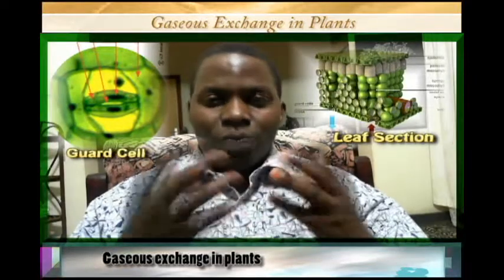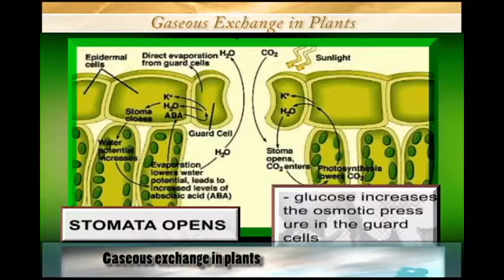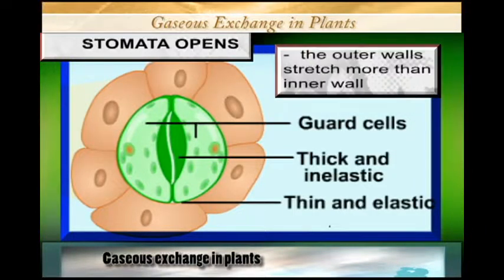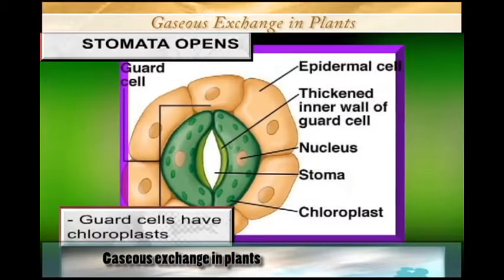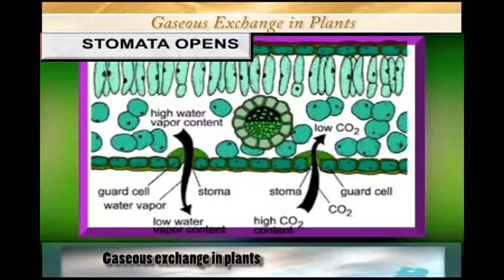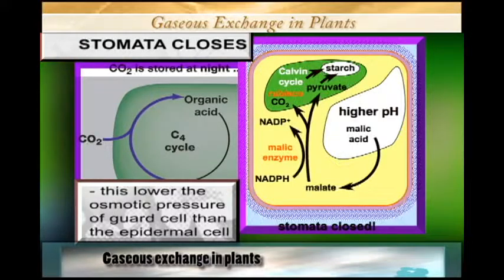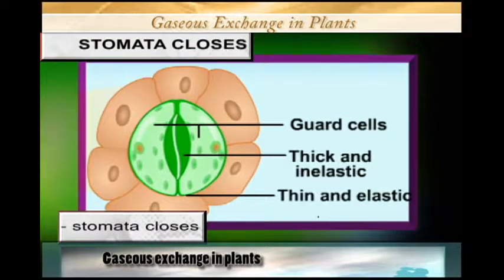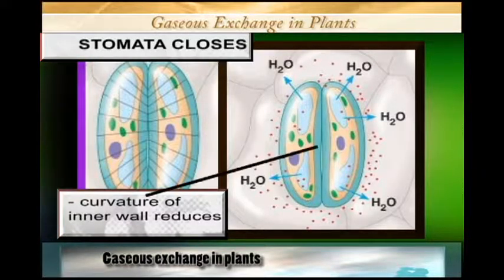GASEOUS EXCHANGE in PLANTS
One of the small areas on the surface of the stems and roots of woody plants that allow the interchange of gases between the metabolically active interior tissue and the surrounding air or pockets of air in the soil. Lenticels are portions of the periderm that have numerous pores or intercellular spaces.